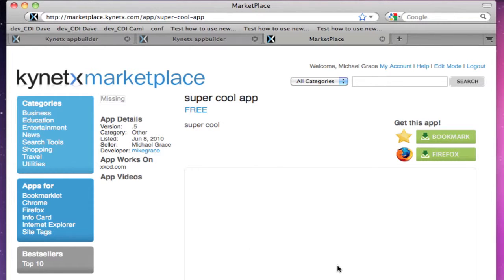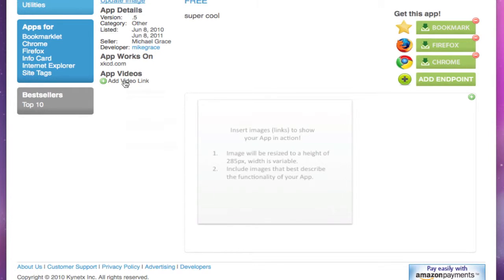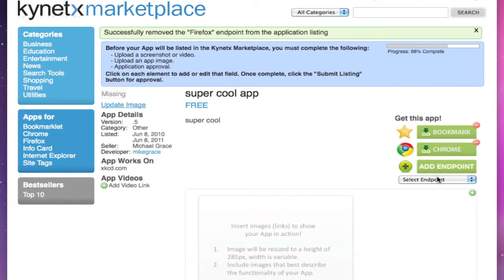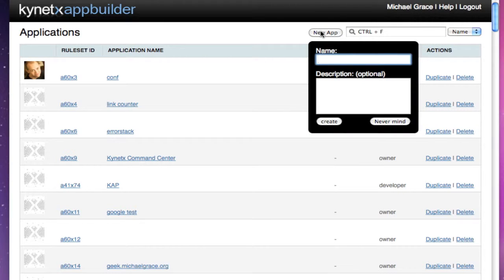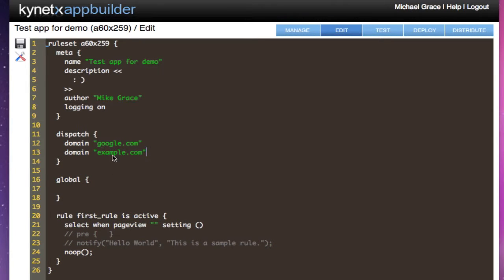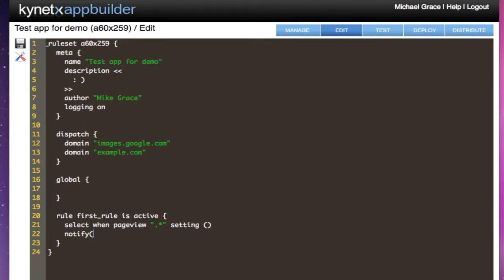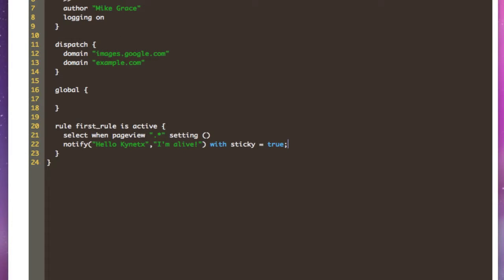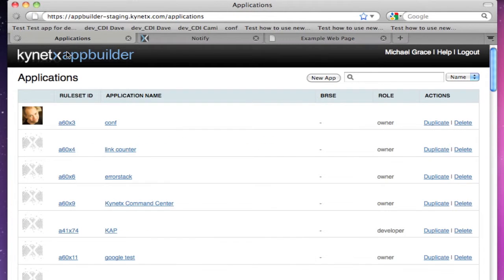Getting started with appbuilder and listing your app (part 2)